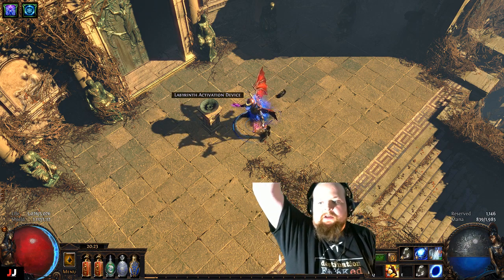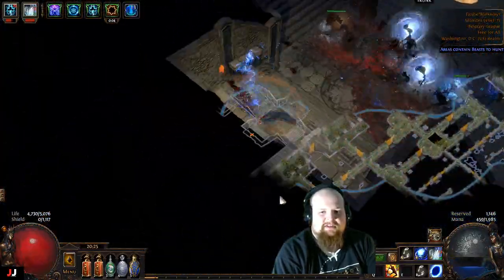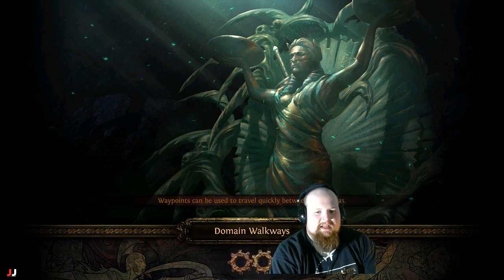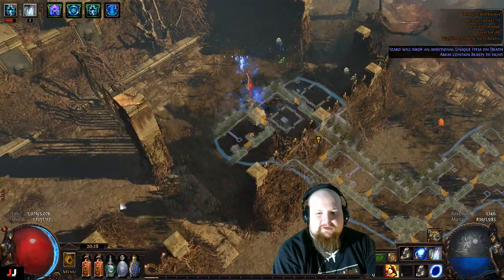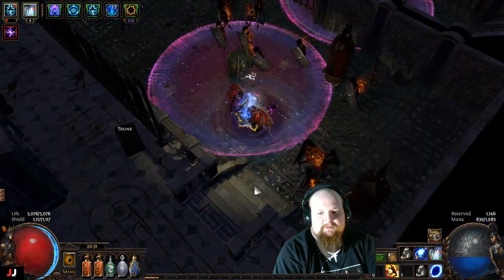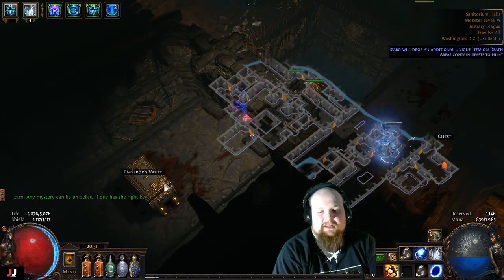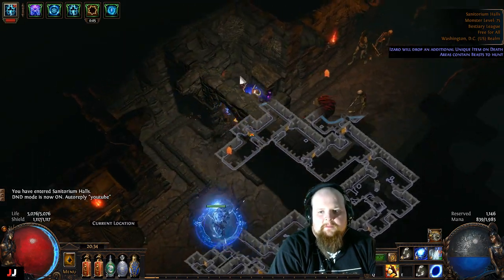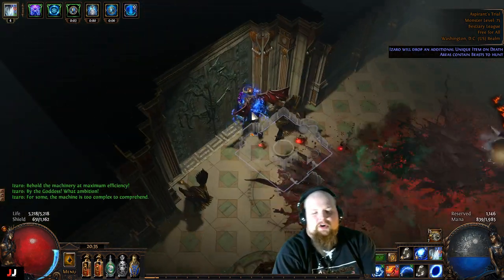Path of Exile Uber lab getting efficient chests/layout March 26th/2018